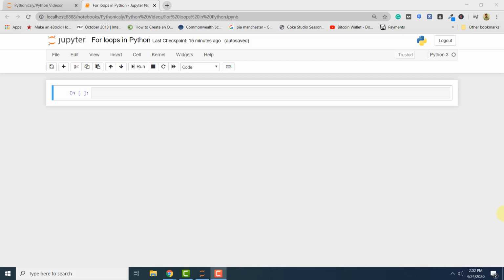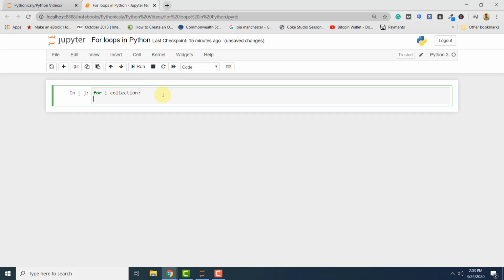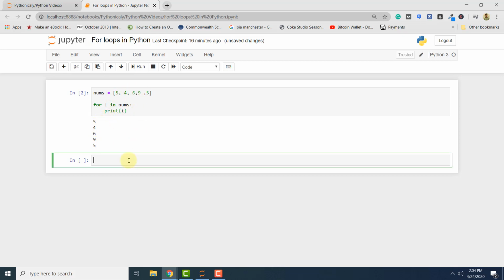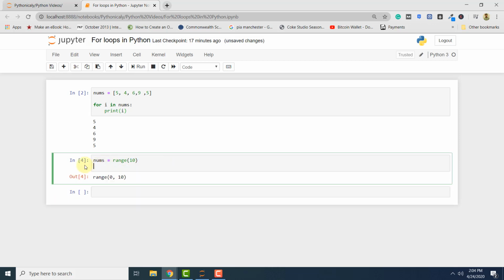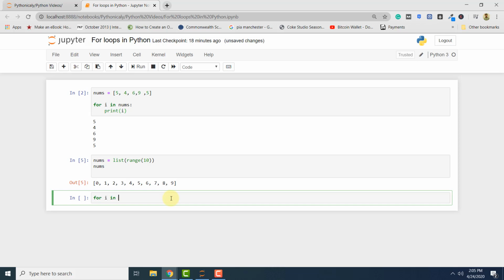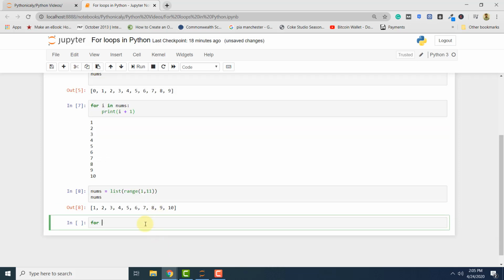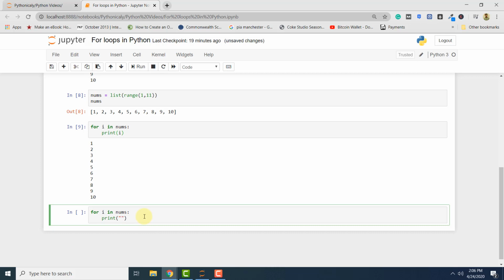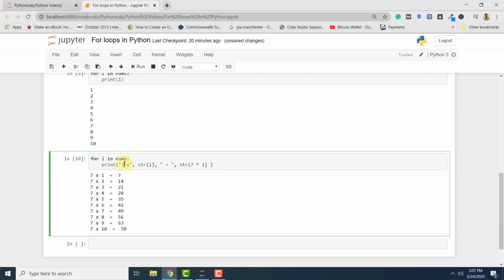Tutorial 11 - Python For Loops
The video briefly explains the working of the for loop in Python